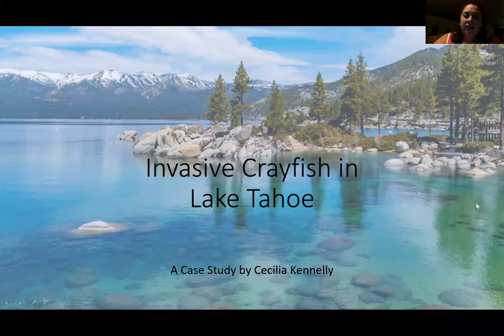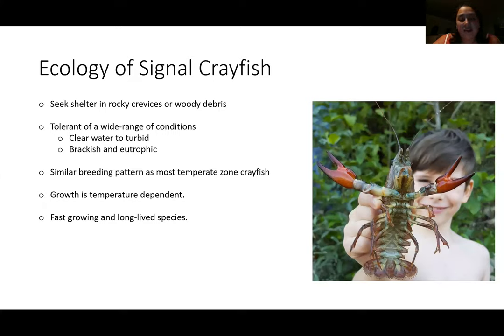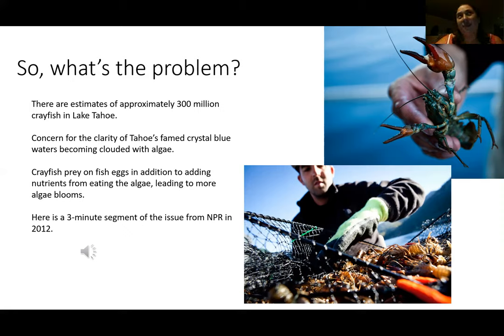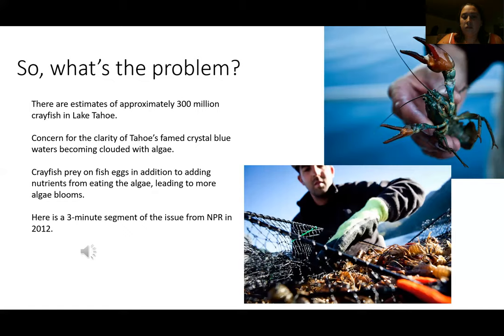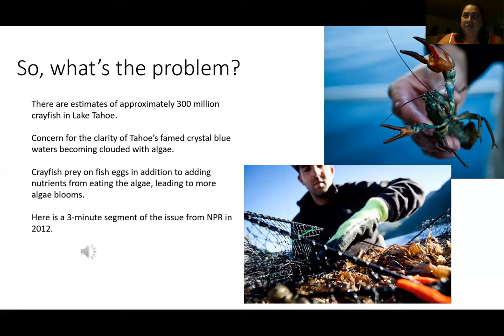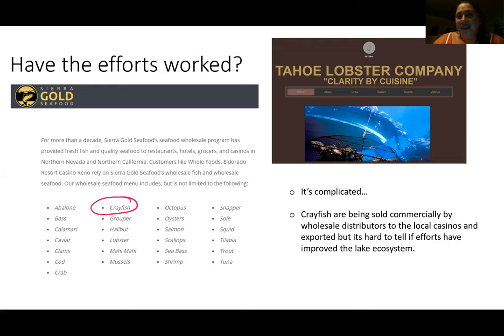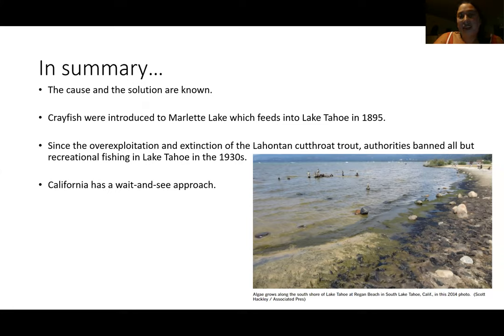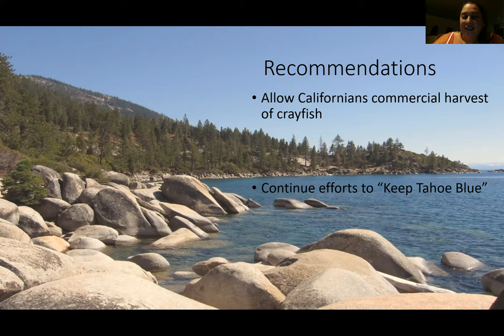Case Study Crayfish Lake Tahoe